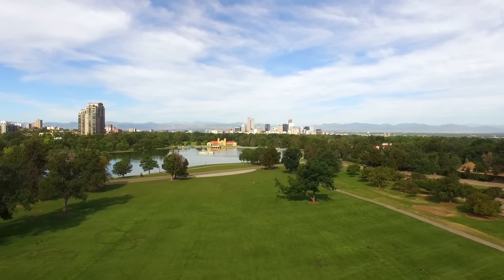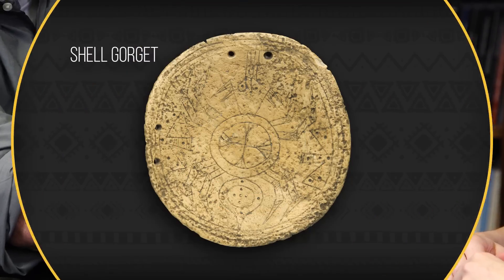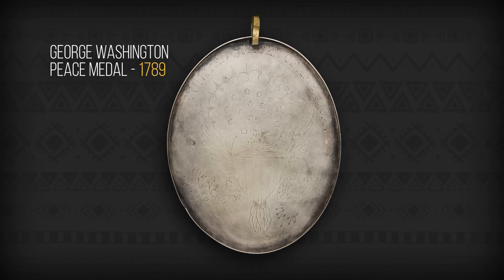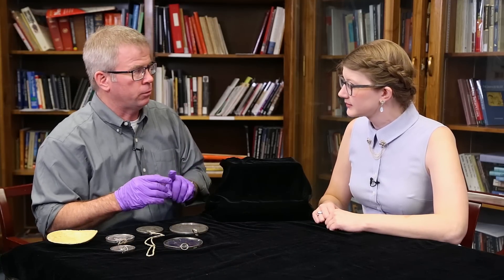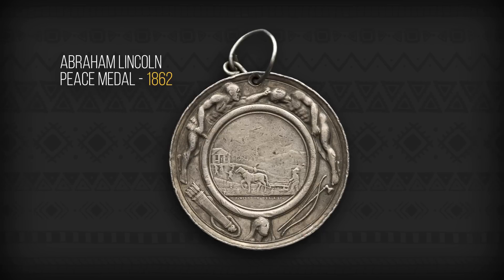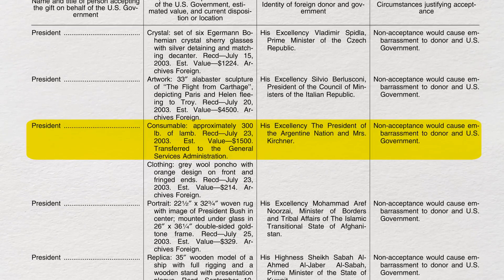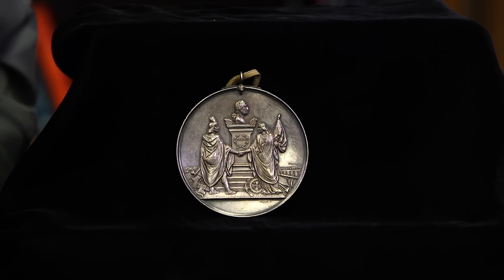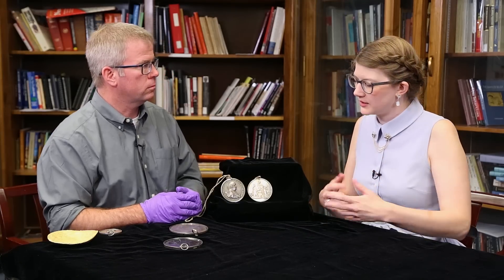Can Peace be Purchased?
Wherein archaeologist Dr. Steve Nash and I look at and discuss a fascinating, powerful, and complicated collection of artifacts. What do you think: can peace, or loyalty, be purchased?

We've set out from The Field Museum in Chicago to collaborate with the Denver Museum of Nature & Science.

Instagram.com/egraslie
Twitters: @ehmee

Producer, Writer, Creator, Host:
Emily Graslie

Producer, Director, Editor, Graphics:
Brandon Brungard

Producer, Camera:
Sheheryar Ahsan

Interview with:
Dr. Steve Nash

Drone footage by:
Jess Wellington and Greg Koronowicz (Thank you!)

This episode is a collaboration between
The Field Museum in Chicago, IL
and
The Denver Museum of Nature & Science
And filmed on location in beautiful Denver, Colorado.